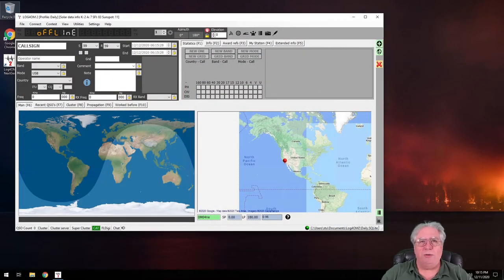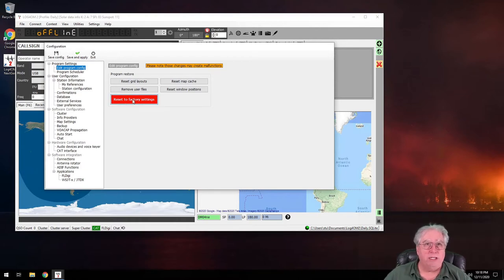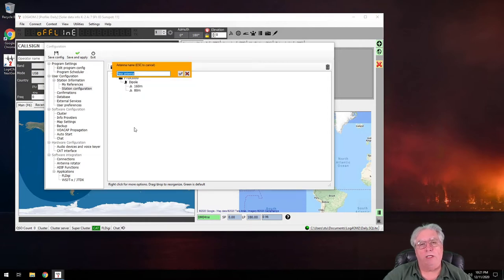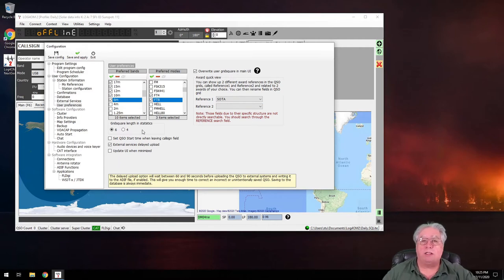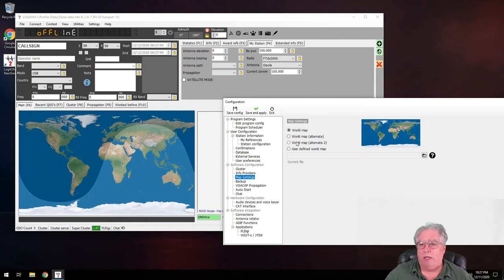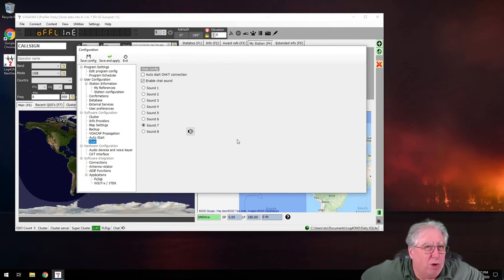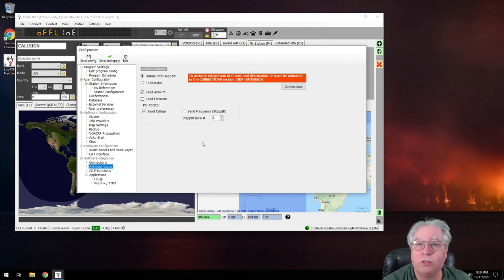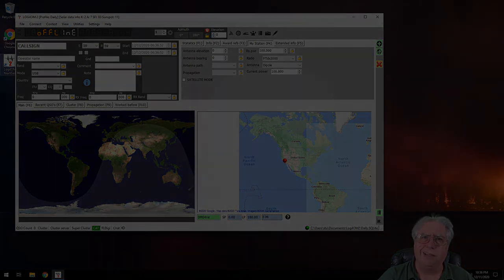A Walk Through All The Configuration Settings For Log4OM-2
A walk through the setup screens in Log4OM-2. This video should be a useful overview of the program setup screens.